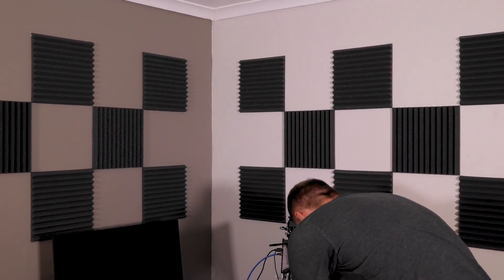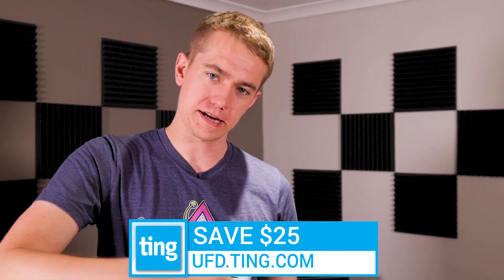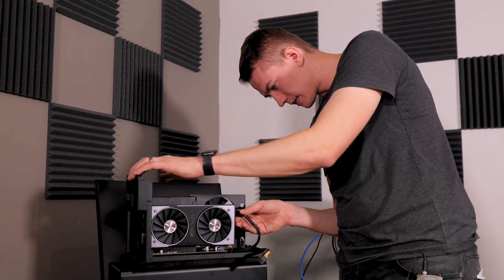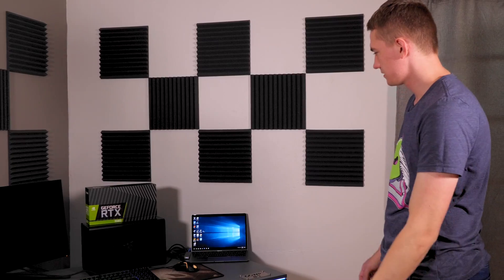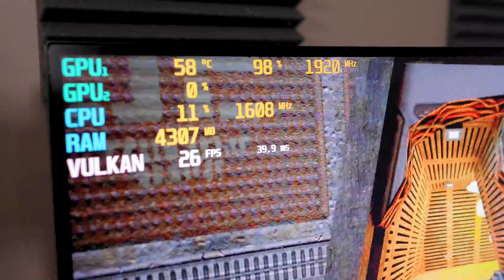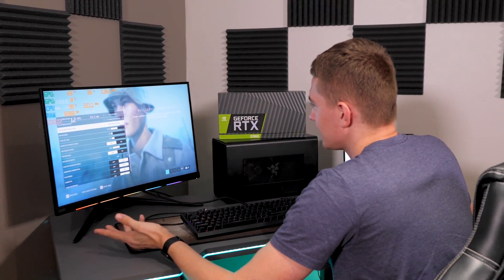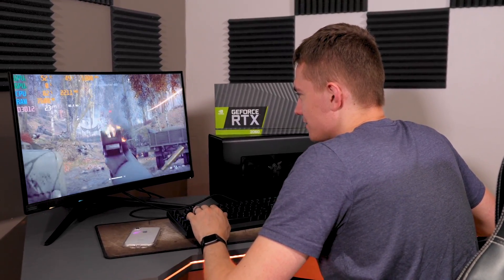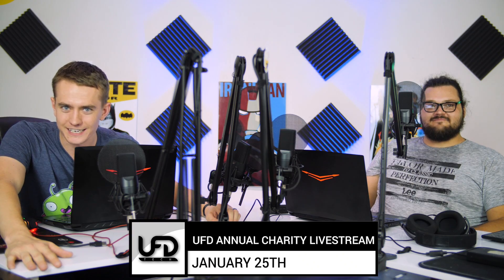Ray Tracing on a MacBook Air!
► Try Ting for free. Get $25 off your bill or $25 off a new phone in the Ting Shop

Parts used in this video:
► MacBook Air 2018
► HyperDrive TB3 Adapter
► Razer Core X
► RTX 2060
► MSI MPG27CQ
► Steelseries Rival 600 Mouse
► GSkill Ripjaws Keyboard